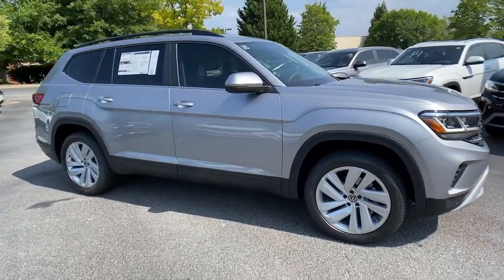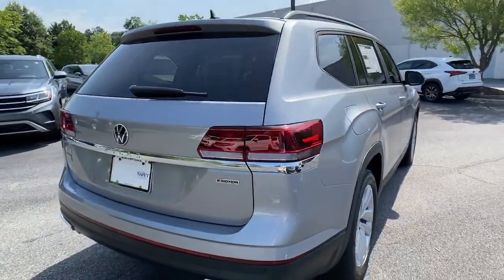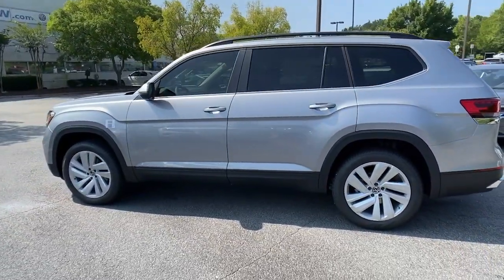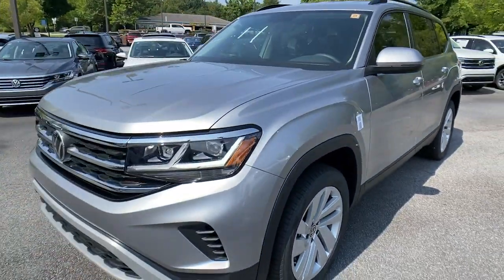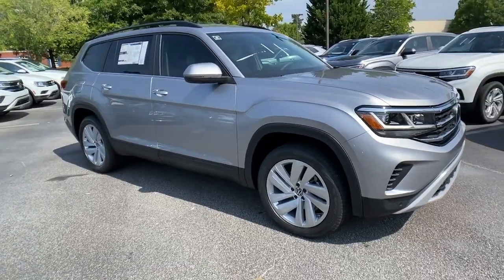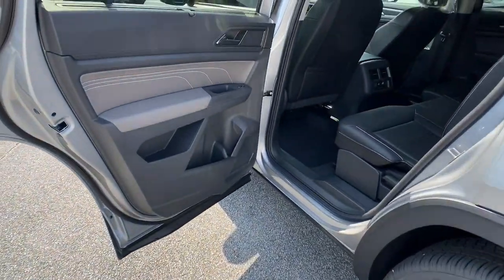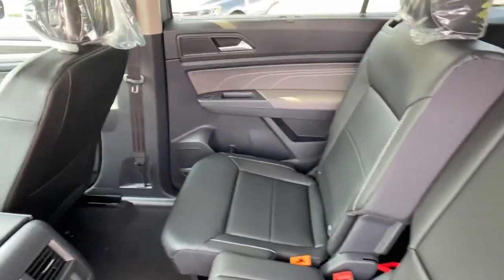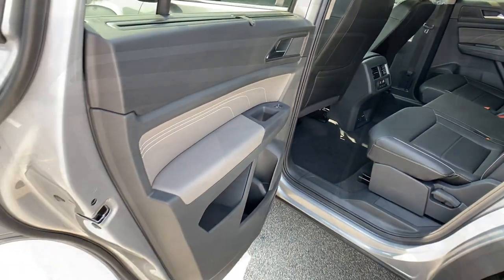2021 Volkswagen Atlas Alpharetta, Roswell, Johns Creek, Marietta, Sandy Springs, GA NVA210031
Pyrite Silver Metallic New 2021 Volkswagen Atlas available in Alpharetta, Georgia at Nalley VW of Alpharetta. Servicing the Roswell, Johns Creek, Marietta, Sandy Springs, GA area.
2021 Volkswagen Atlas 3.6L V6 SE w/Technology - Stock#: NVA210031 - VIN#: 1V2HR2CA7MC602163

Recent Arrival! 2021 Volkswagen Atlas Pyrite Silver Metallic 3.6L V6 SE w/Technology AWD New for 2020 4 year / 50,000 mile limited warranty standard on most new 2020 Volkswagen models.Check out Clicklane at nalleyvw.com for 100% online car buying! Fast and simple with delivery straight to your home. Contact our internet department for more information.